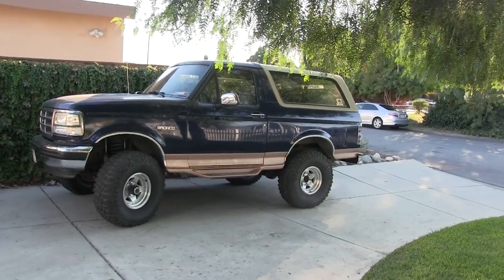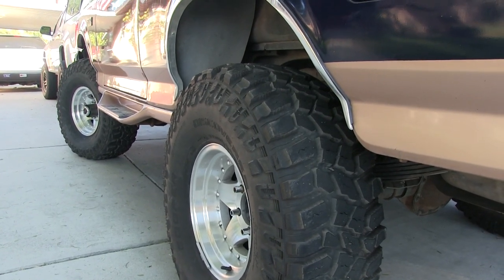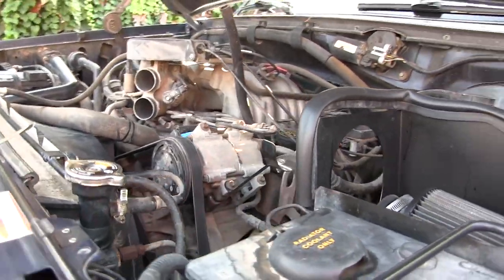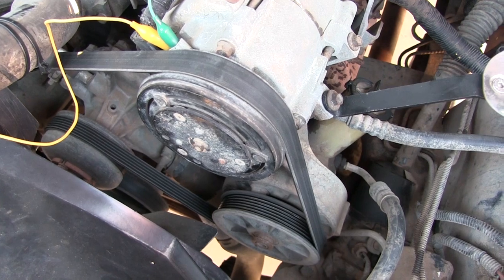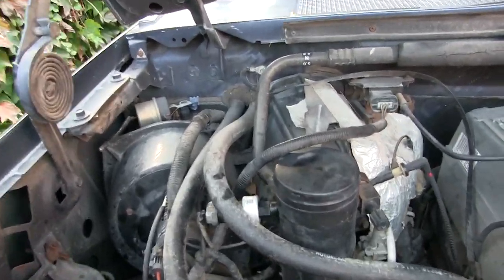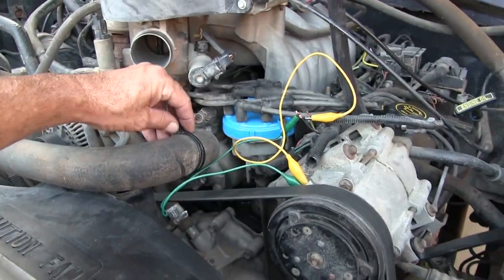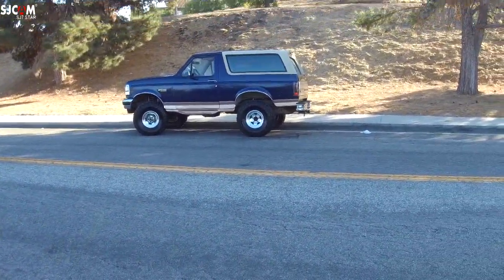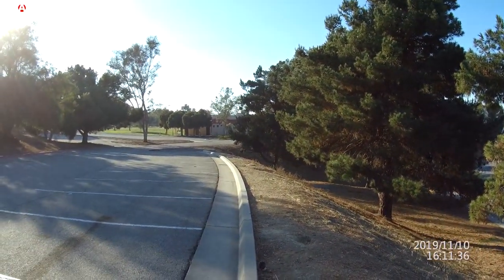Bronco Project 7 AC Repair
1995 Ford Bronco fan blows but no cold air. The compressors not turning. Compressor clutch not engaging.